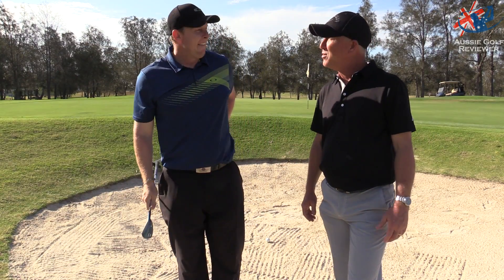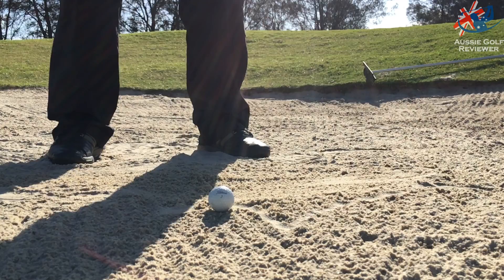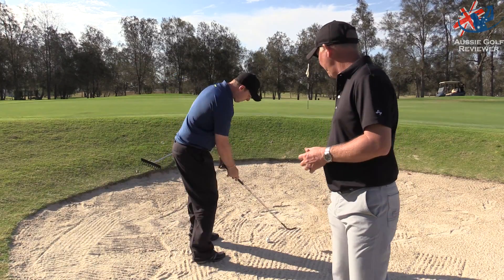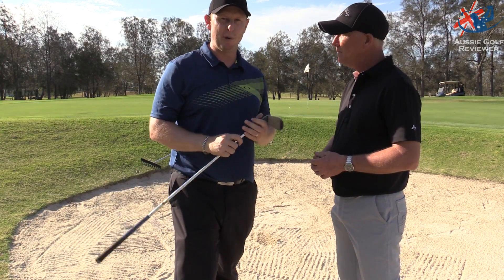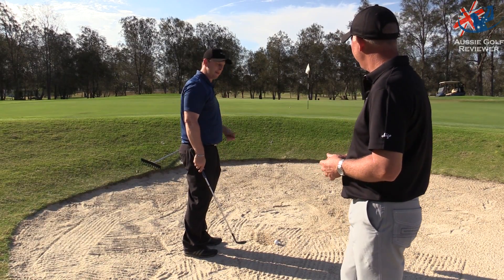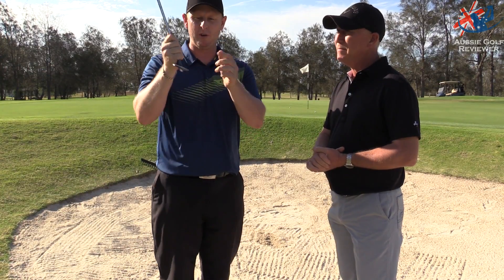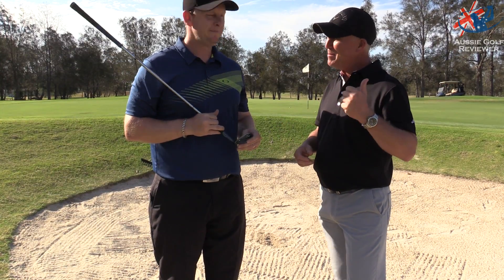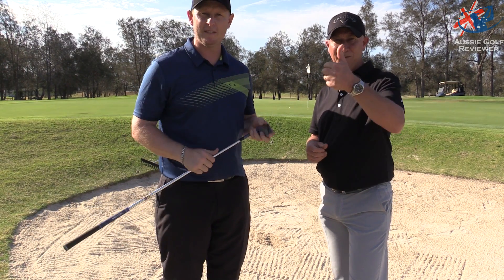HOW TO PLAY A SPINNING BUNKER SHOT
Australian PGA Professional Alan Staines & Avid Golfer Steve "RICHO" Richardson talk about how to play the spinning bunker shot and also the running bunker shot.

HOW TO PLAY A BUNKER SHOT SPINNING GOLF SHOT RUNNING SHOT